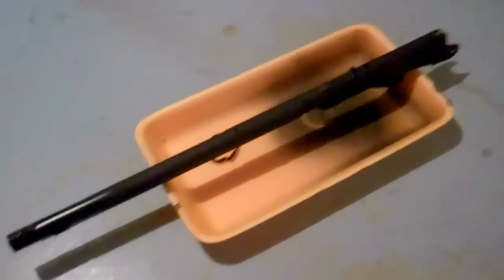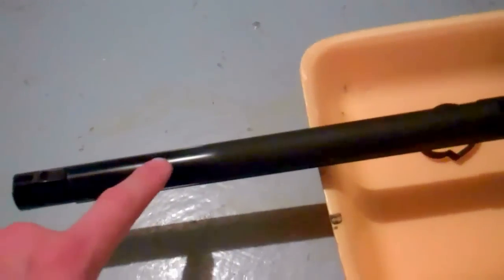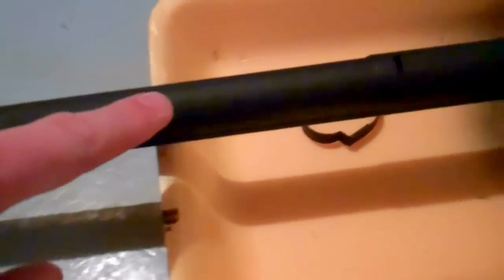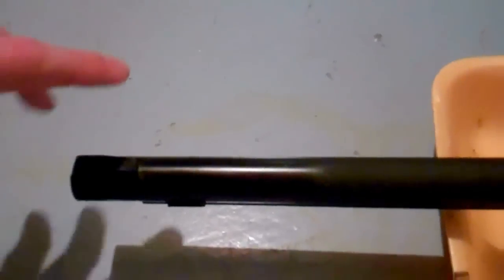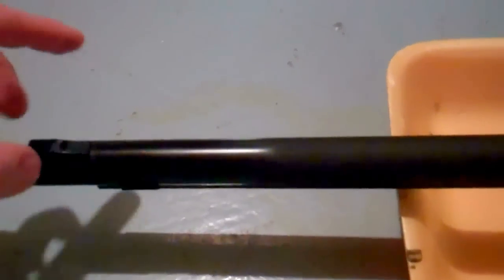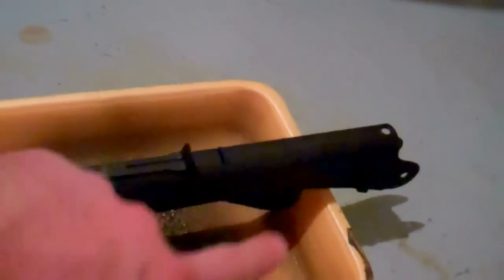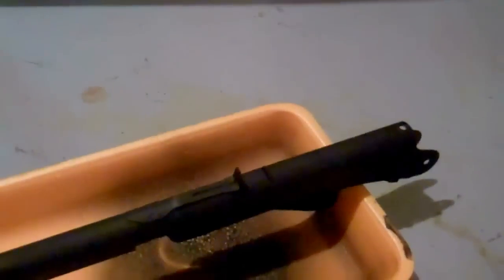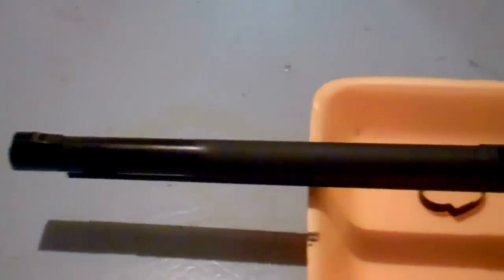The Red Ryder: A Rifle Restored Video 1.1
The second video in a series of videos restoring an old Red Ryder bb-gun. Trying to breath a second life into a childhood toy.